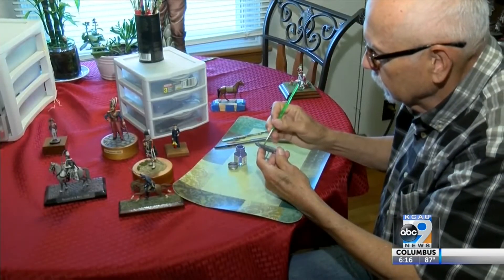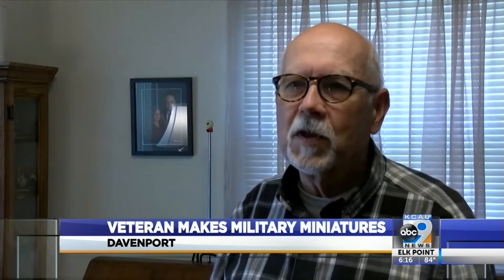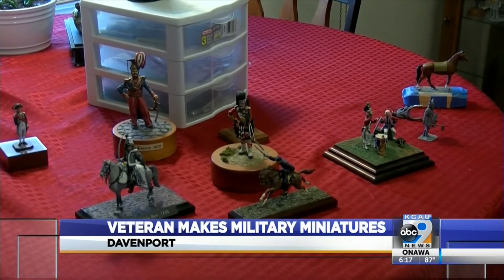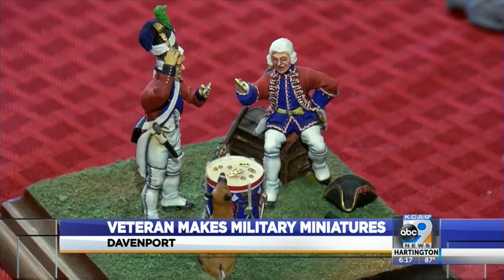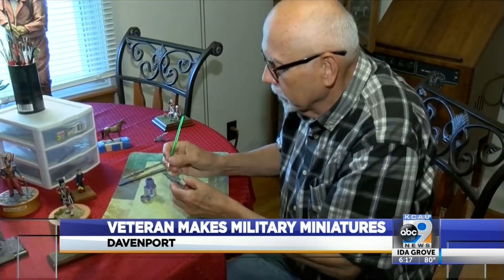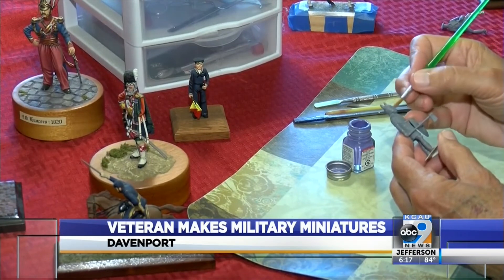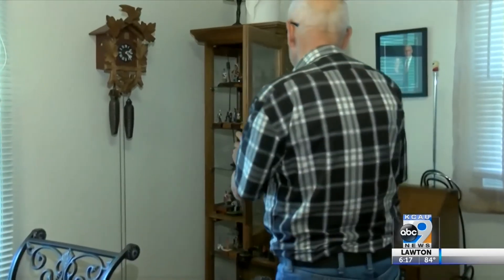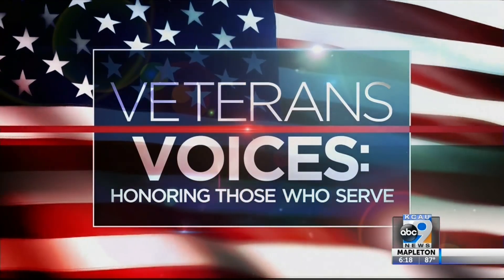Veteran Makes Military Miniatures